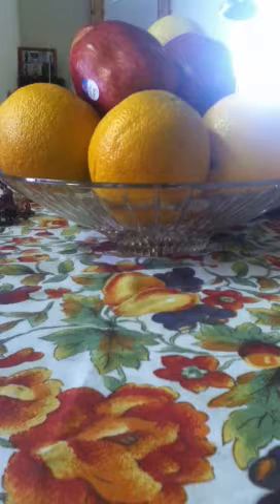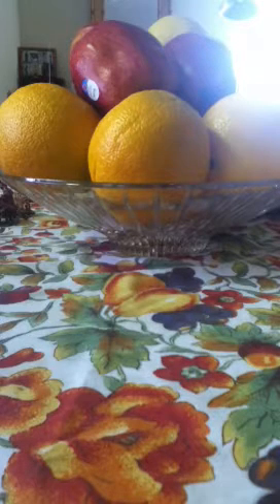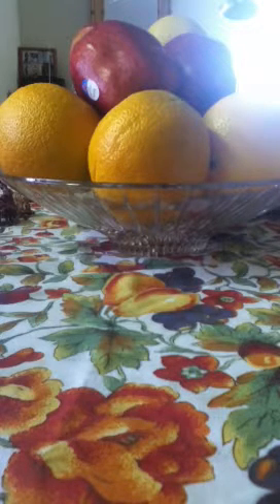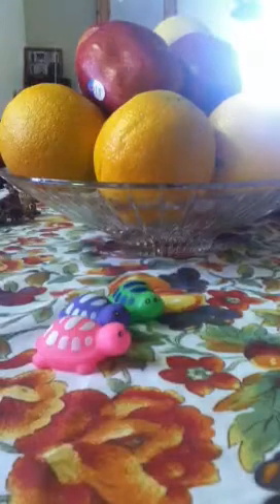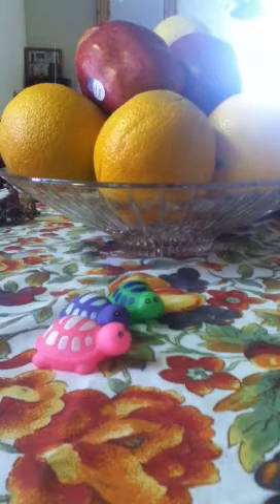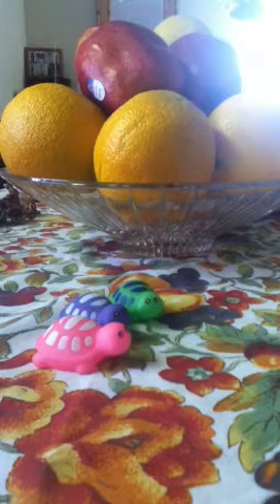My Toy Collections - Bathtub Turtles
I'm gonna show you my collection of bathtub turtles.